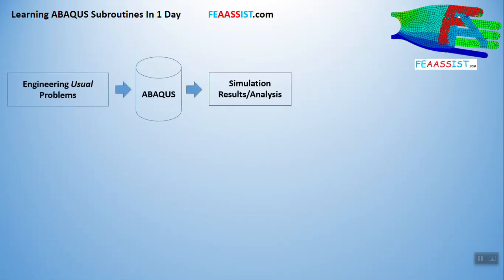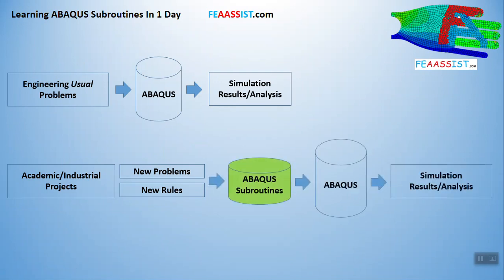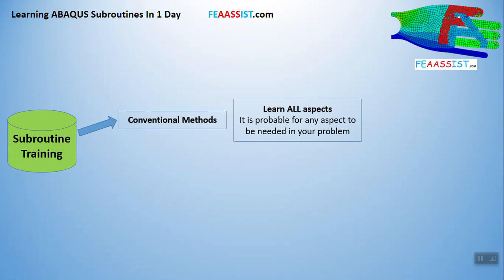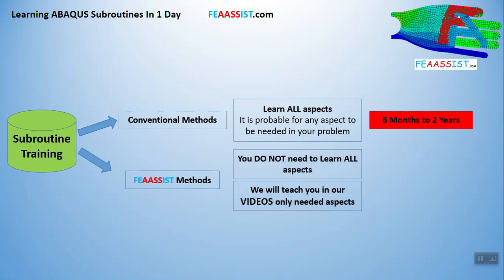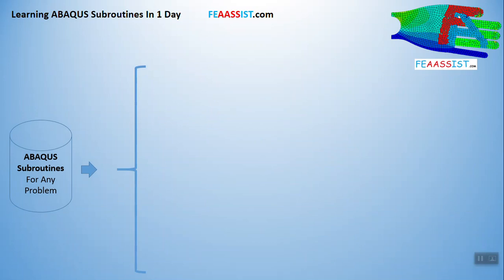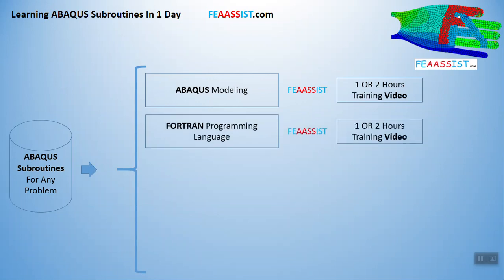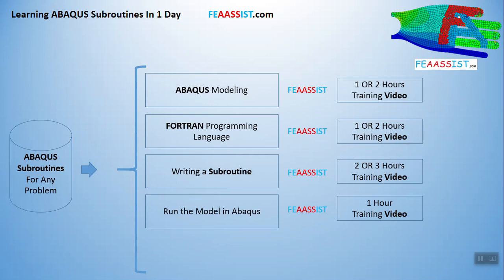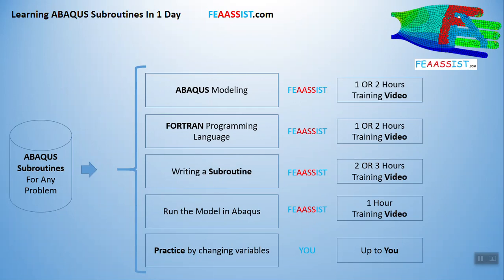Learn abaqus subroutines in 1 day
We can help you to write your Subroutine Mush easier, Much faster